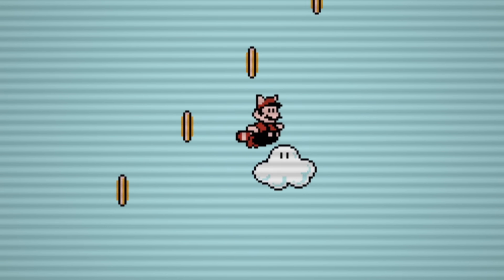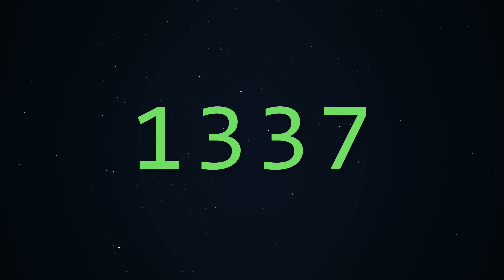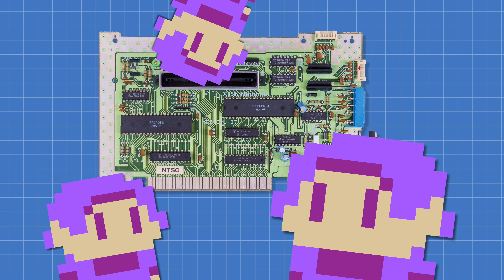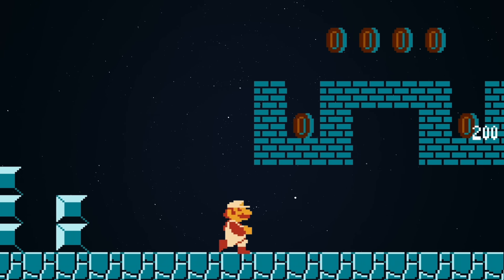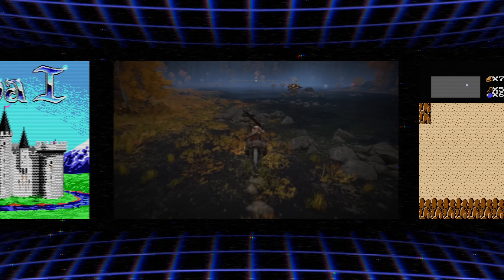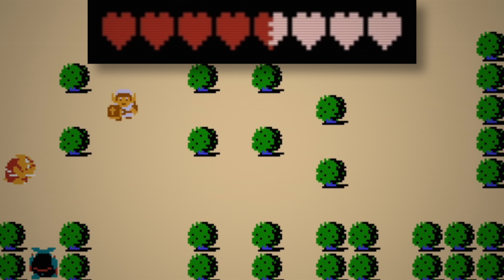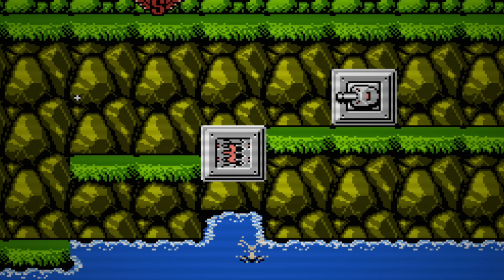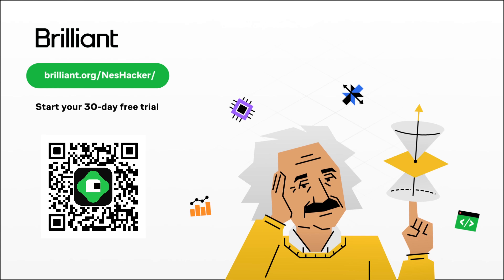Keeping Score on the NES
Enter the weird world of programming & displaying numbers on the NES.

Music
“Time to Move” by VESHZA
“Starspeed” by MILANO
“Overloading” by Paradot
“Maldito” by Family Kush
“Bark Technology” by YesNoMaybe